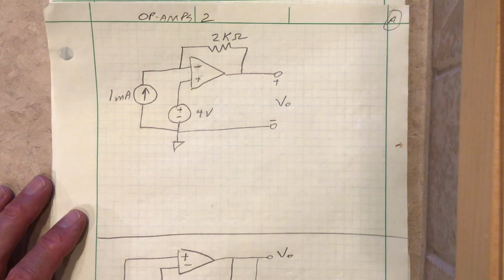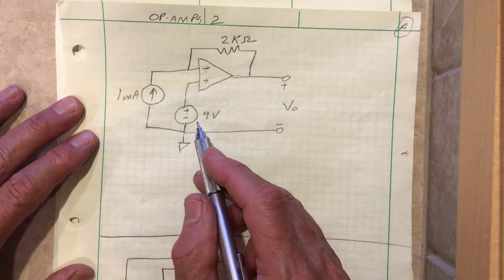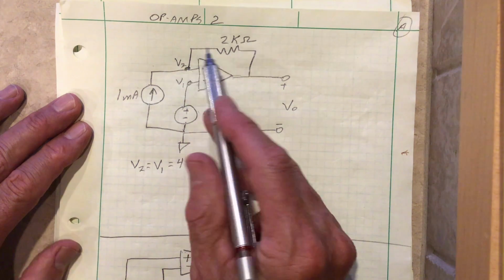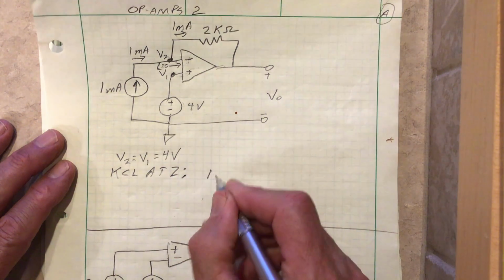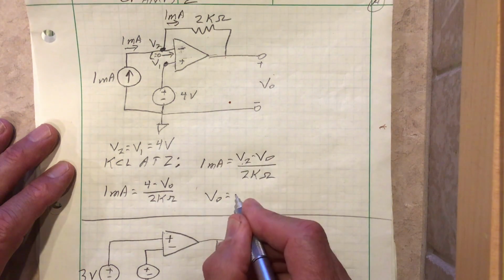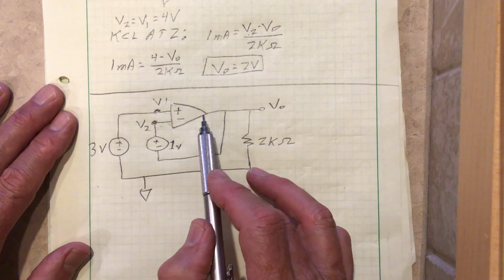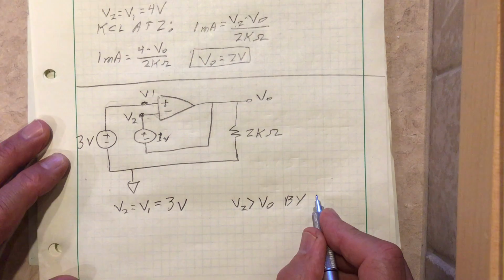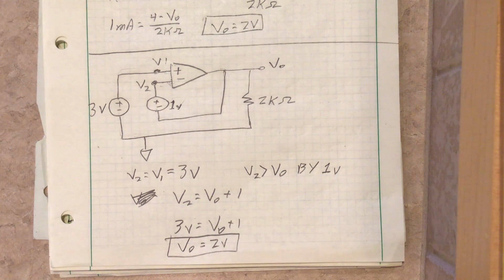op amp 2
Here are two simple examples using ideal op-amp assumptions